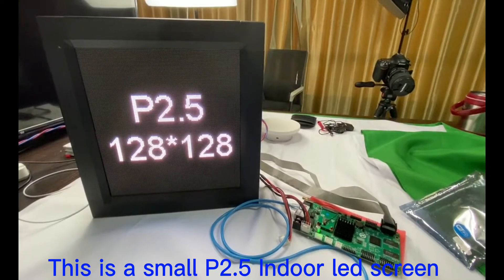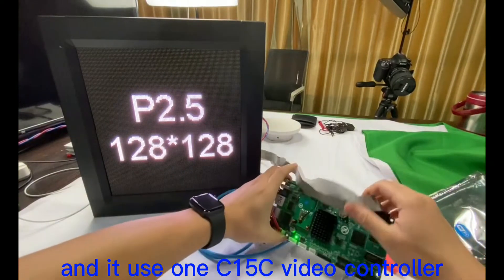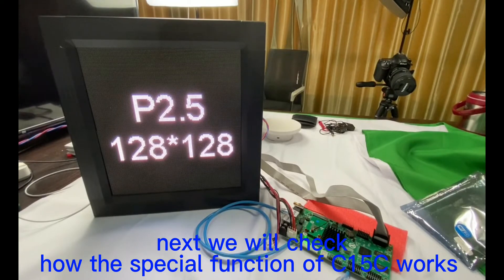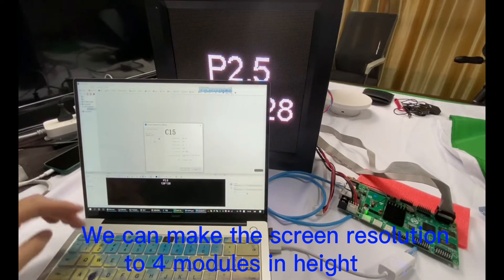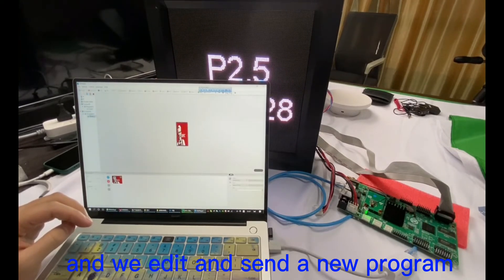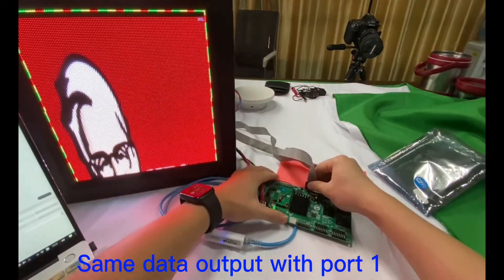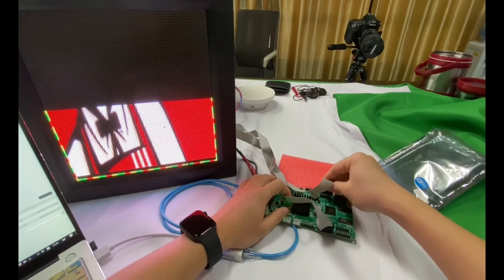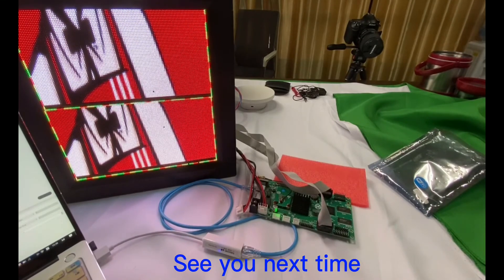video tutorial:how to make double sides LED screen with C15C controller-2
Huidu LED controller wishes you peace, joy and happiness through the coming year. Huidu, being together with you!

We have been committed to professional led display controller since 2009.Our products are very popular in 96 countries and regions all over the world.

All products have stable quality and simple operation. Each product has undergone strict inspection before leaving the factory.